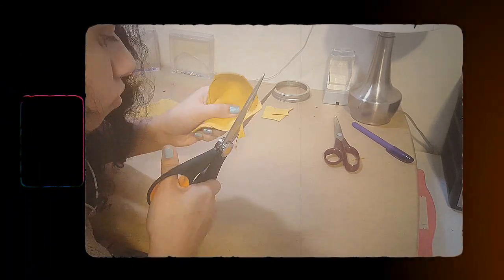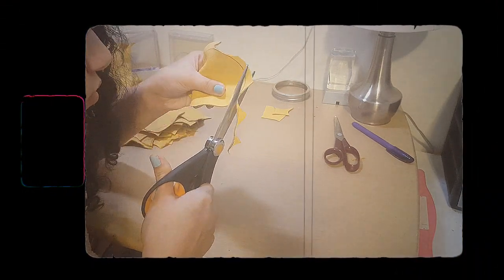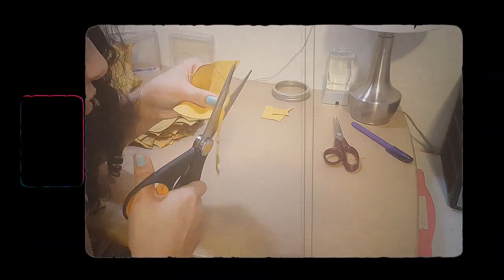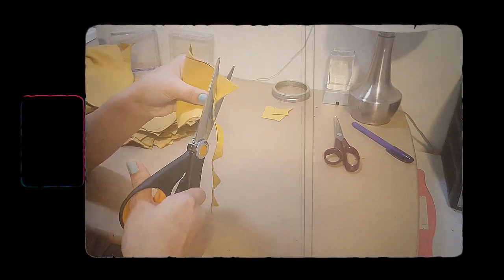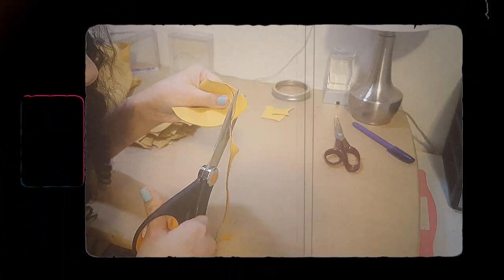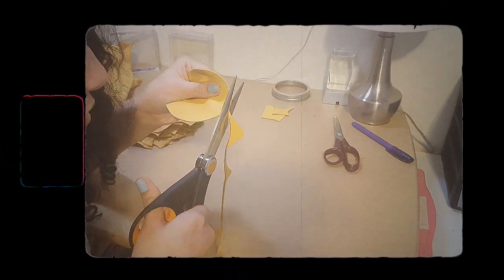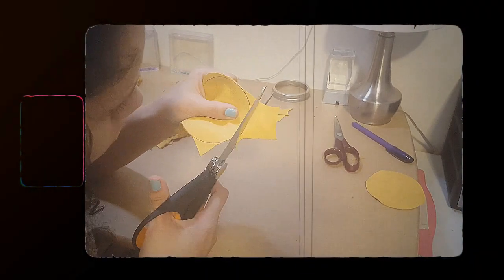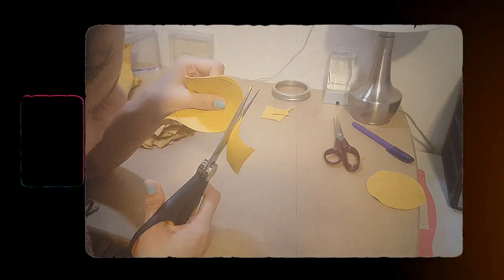Preparing for the Leather Mi'kmaq Art Project at AVRL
Preparations are underway for the Leather Mi'kmaq Art Project!  Marlene Joudrey, the Indigenous Liaison at the Annapolis Valley Regional Library, will be live streaming a tutorial on AVRL's Facebook page on March 9, 2021.

Video by Mia Curry.